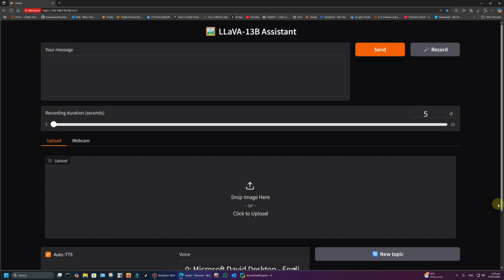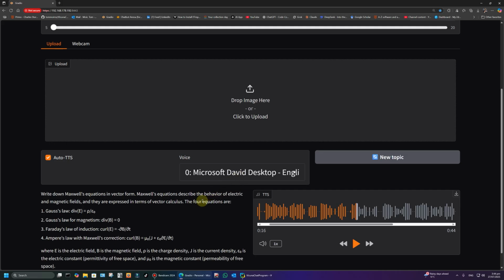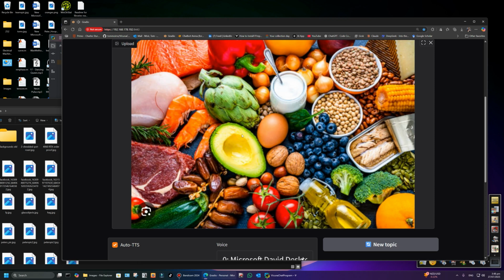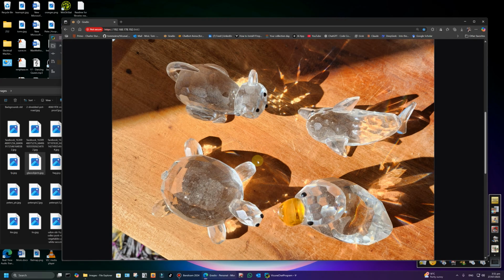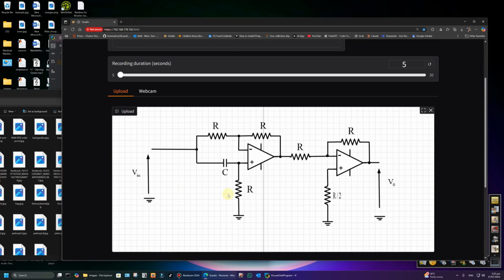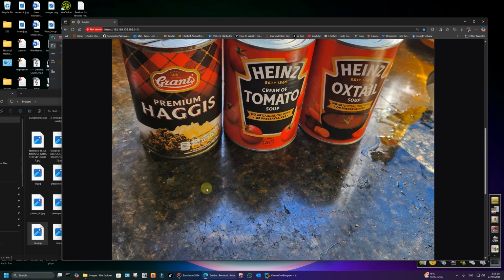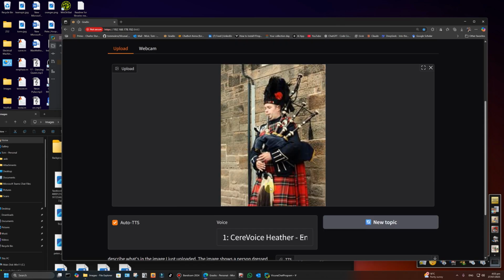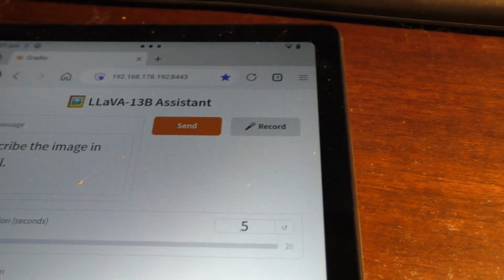LLaVA for AI image recognition on your home PC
I'm using LLaVA v1.6 13b hf  as an assistant for general purpose questions and image recognition. I use the Whisper model for speech recognition and SAPI PC voices for speech synthesis, mostly from CereProc of Edinburgh, Scotland.

All this runs comfortably on my PC with Nvidia card GeForce RTX 5070 Ti.

It's kind of average at mathematics, good at image recognition and seems to be quite powerful compared with my previous attempt with Vicuna and an add on called Blip which although describes images only gives a line or two description. LLaVA can count (when it feels like it!) and gives elaborate descriptions. The program runs in Python on your home PC or with teh PC acting as a server via Gradio on any hand held device. I demonstrate it's use here. Dont' expect miracles but compare with what was possible say 4 years ago and remember this works entirely on your own PC.